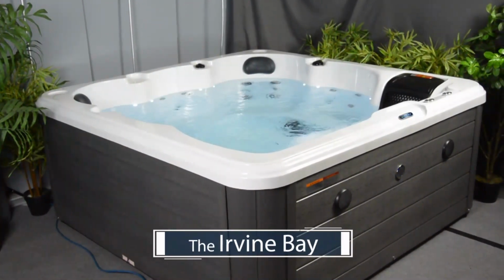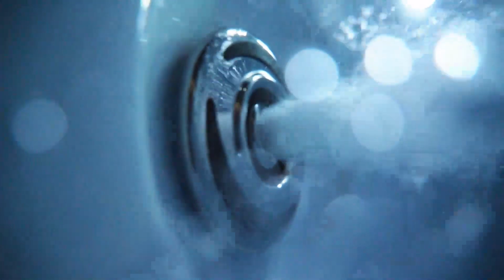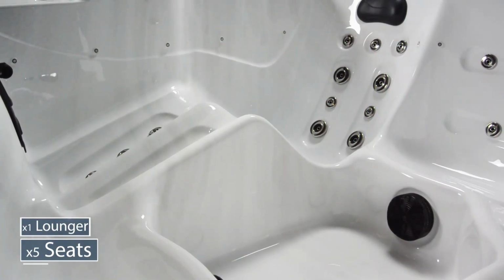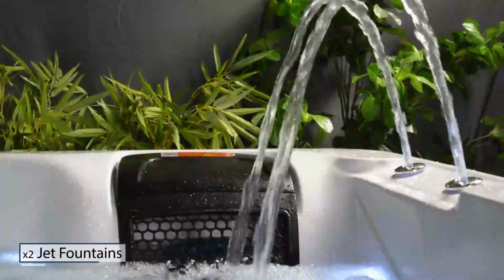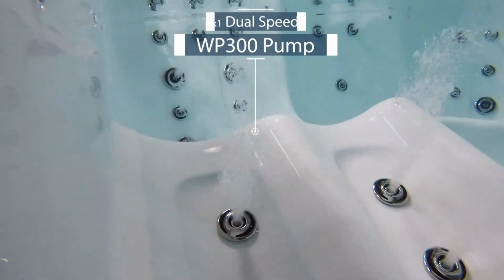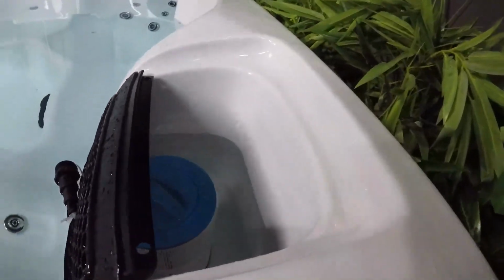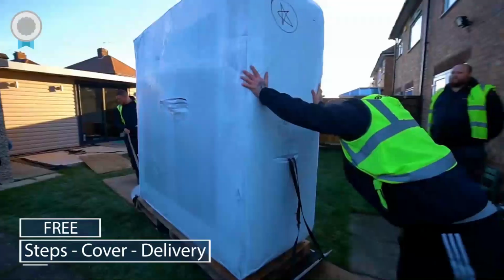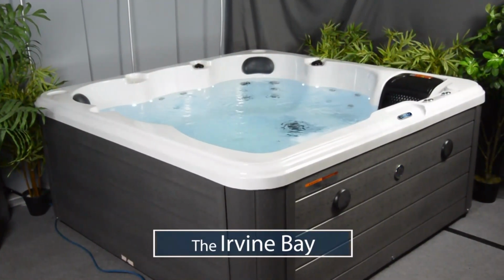The Irvine Bay 6 Seater Hot Tub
Follow our Social Medias to keep up to date with offers and new sales exclusive to our site;